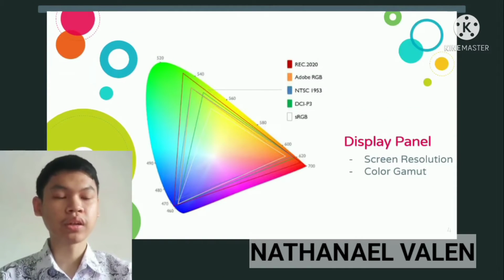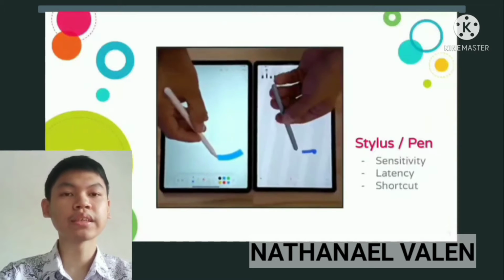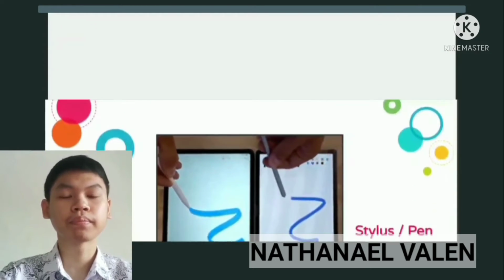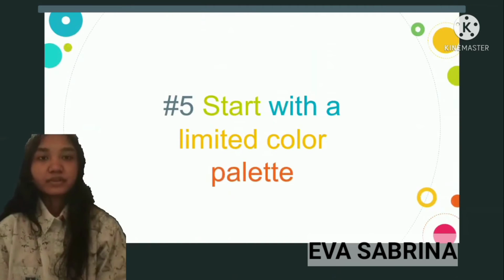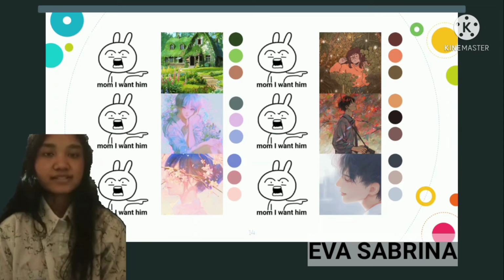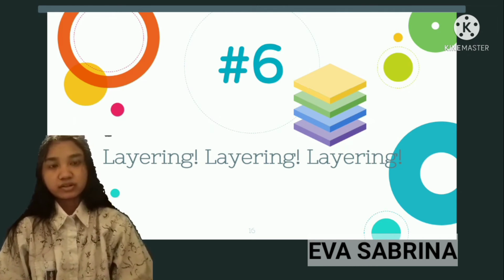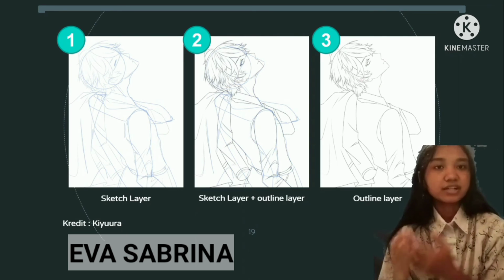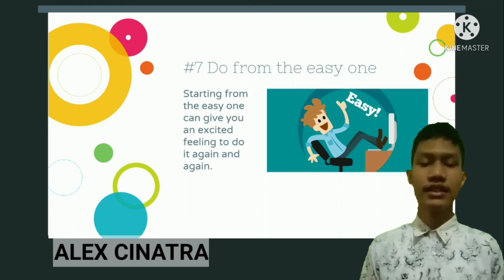Tips For Beginner Digital Artist That Actually Work! - XII IPA 4